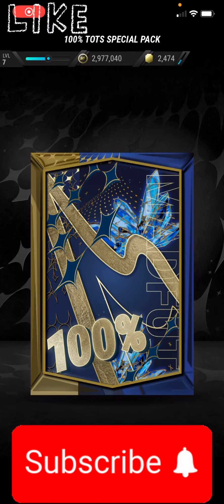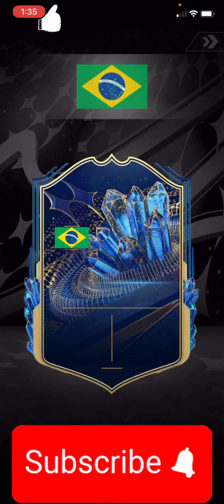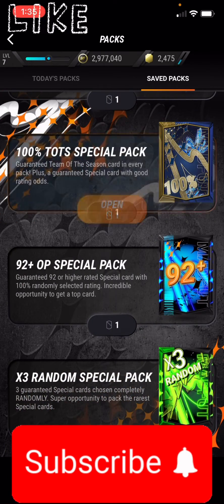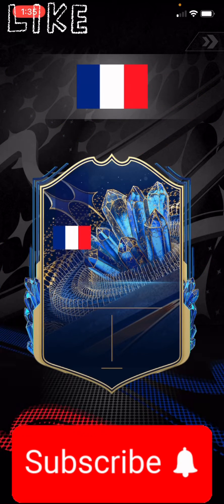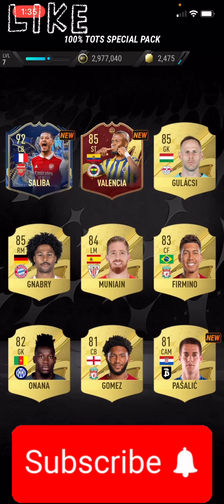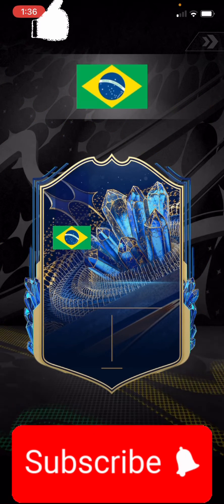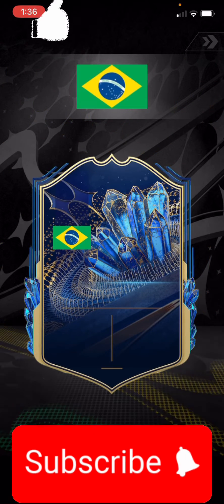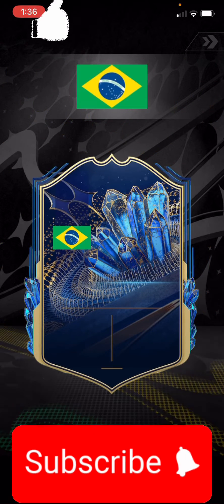MADFUT 23 90+ Op Pack (92 Cafú)